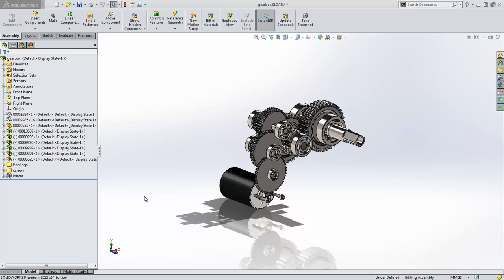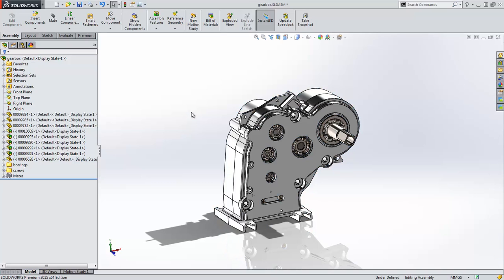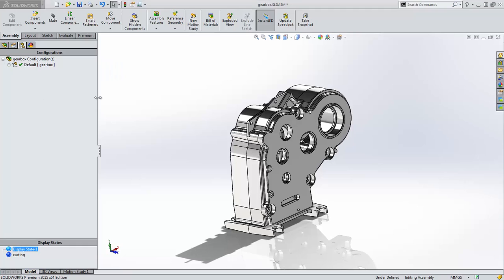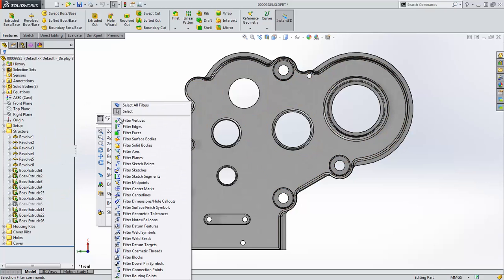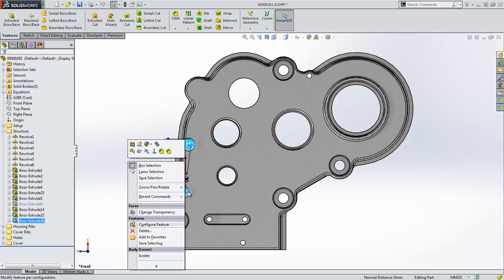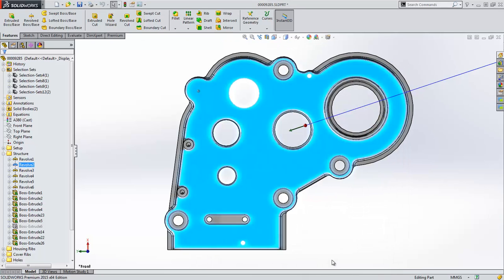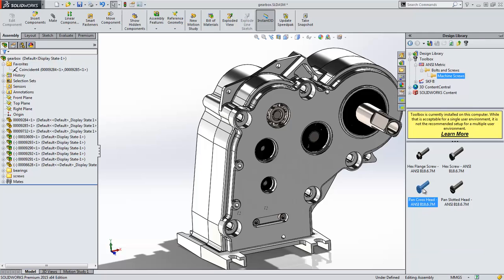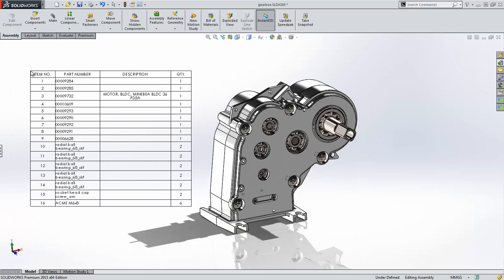SolidWorks 2015 What,s NEW 01 UI Demo